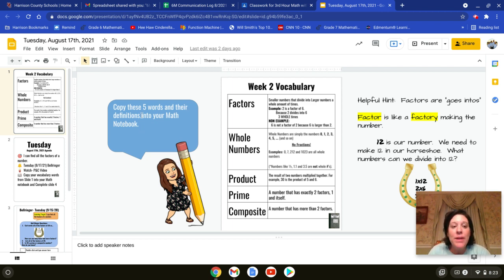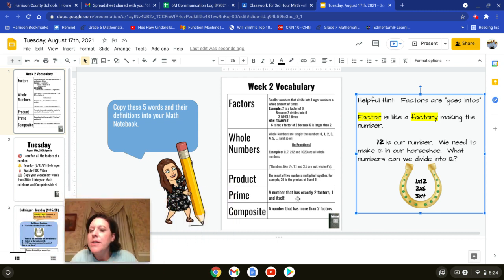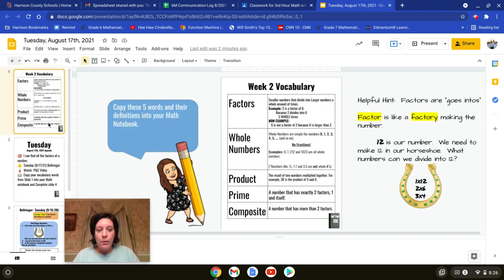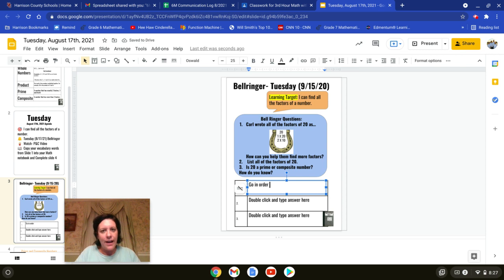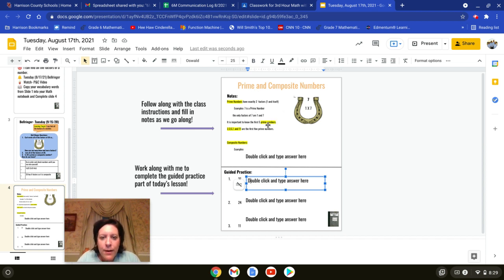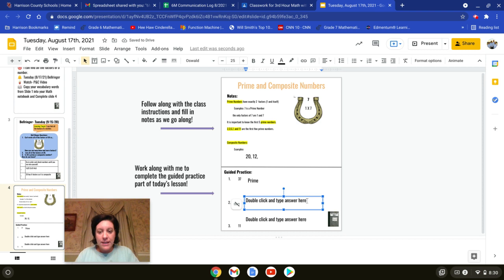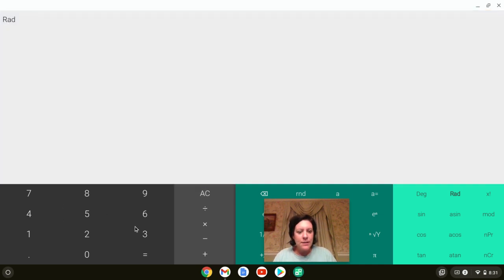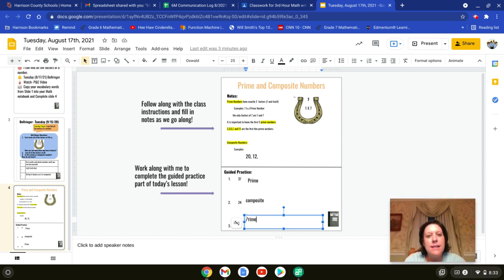factors day 2